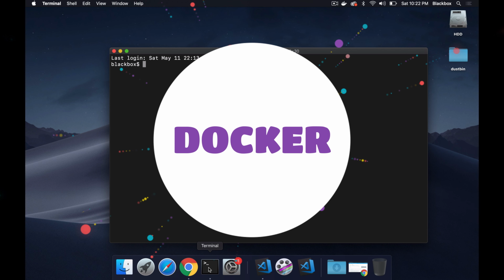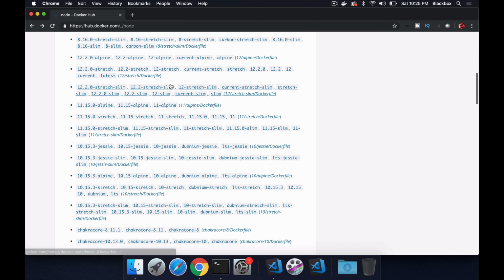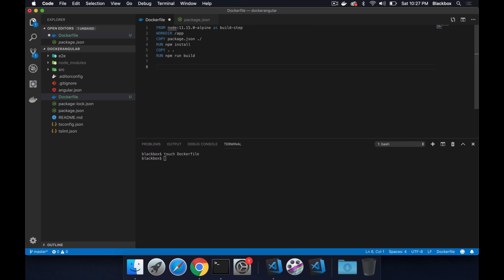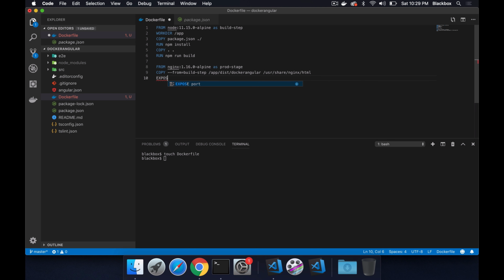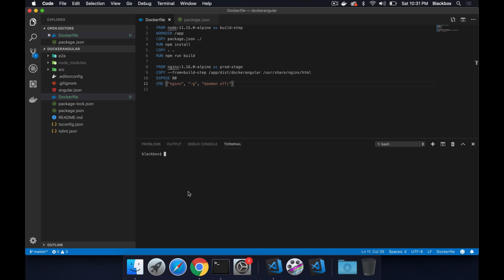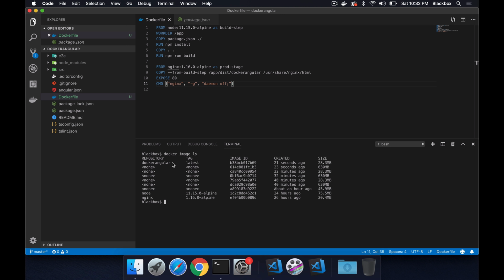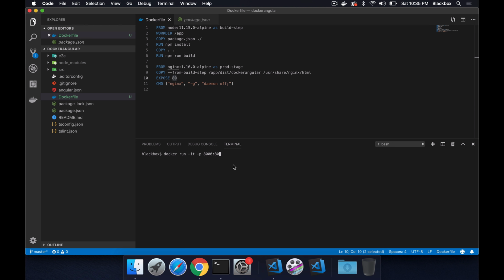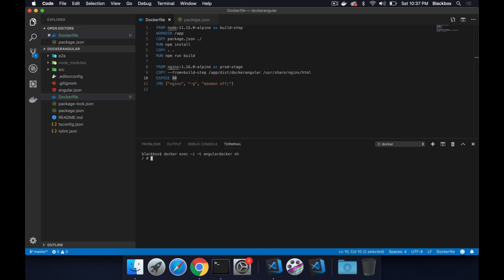Angular7 with docker | creating Dockefile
In this episode, I have started an Angular7 Docker series tutorial. This weeks video "angular with Docker",  in which I have demonstrated how you can use Dockerfile to write your steps to pull a specific version of node, build your angular app, copy required files and at last install Nginx and serve your angular app.